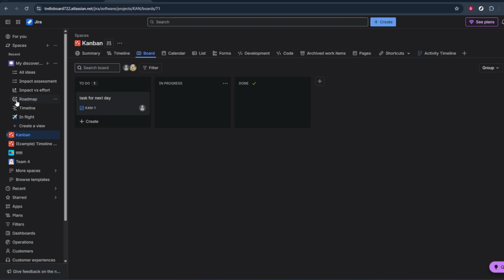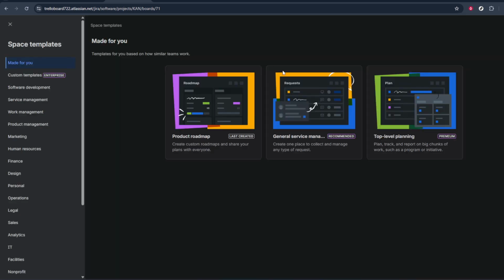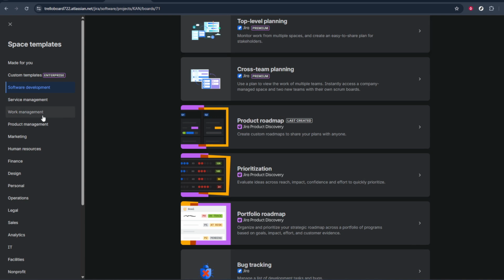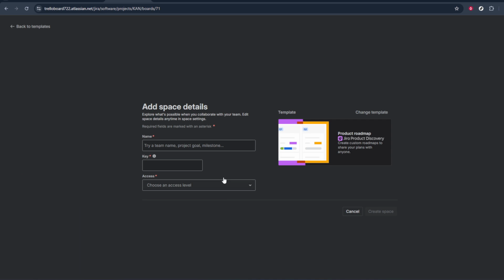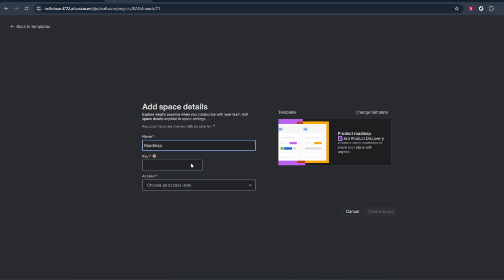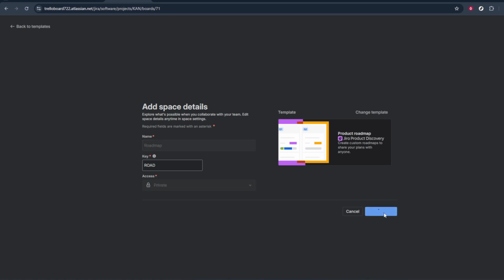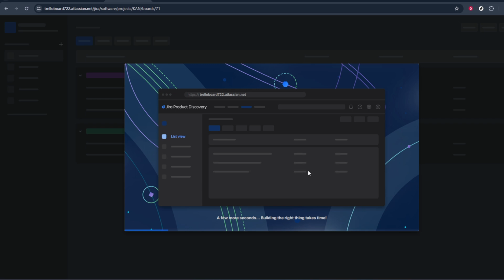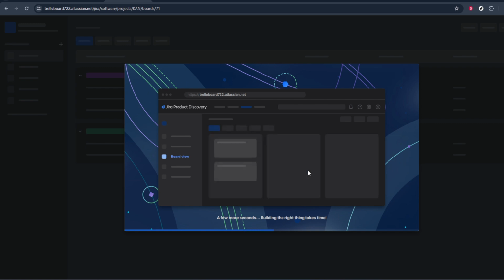How to Create Roadmaps in Jira | Quick Tutorial 2026